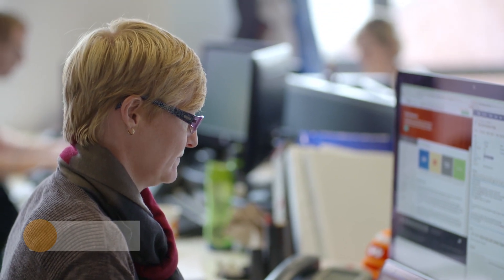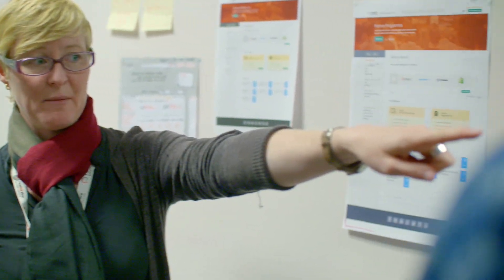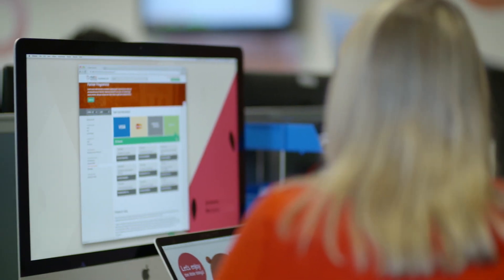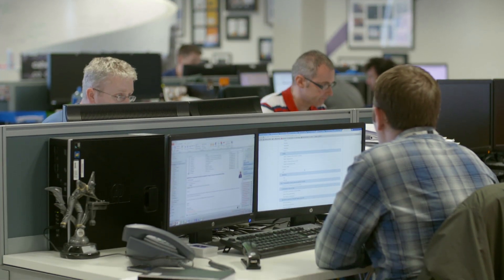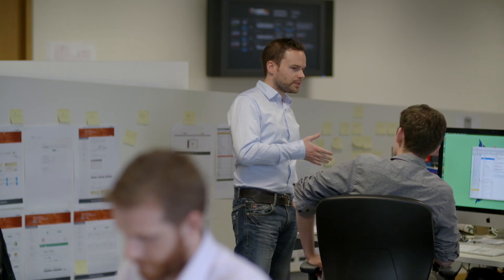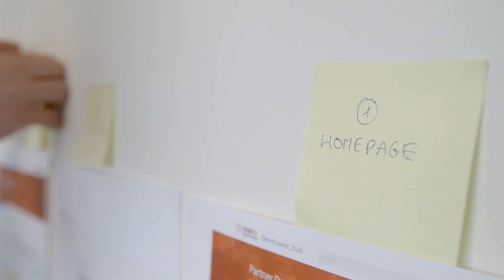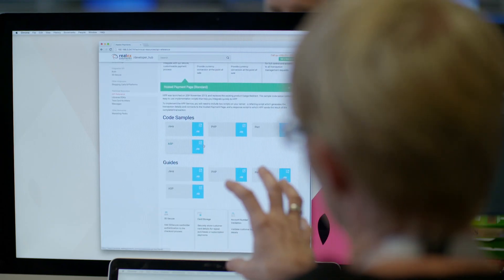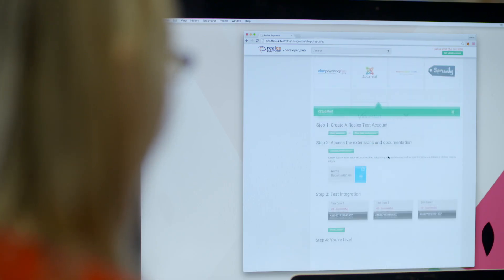Realex Payments Developer Hub | SDKs for Rapid Payment Integration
The Realex Payments Developer Hub is a brand new resource built in Angular JS by developers, for developers. Access the latest SDKs for rapid payment integrations in less than 5 minutes.